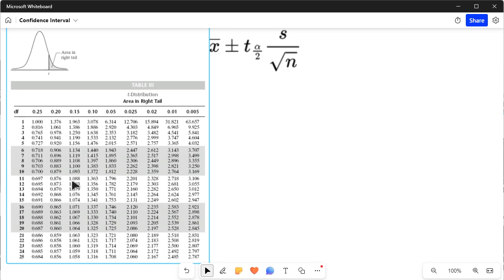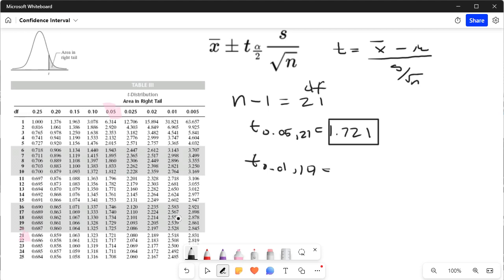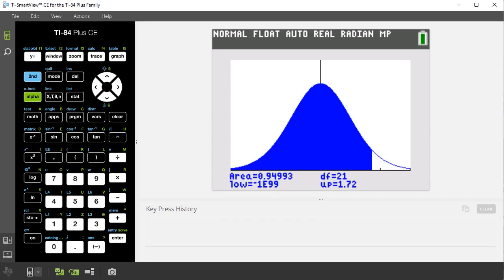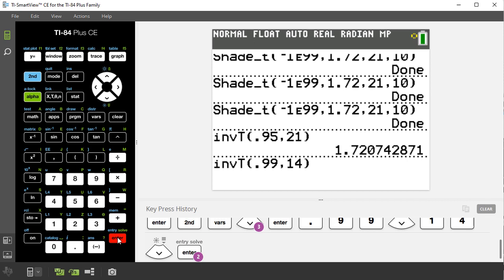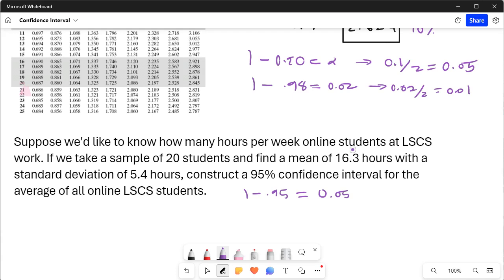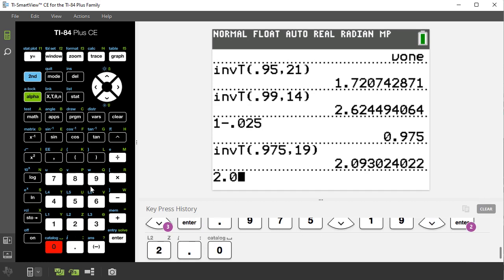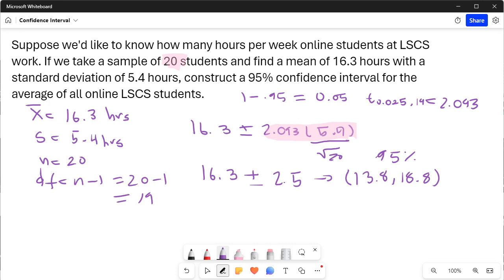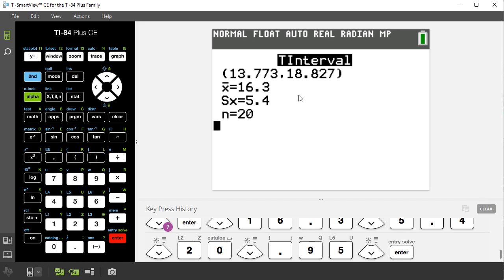Confidence Intervals (t-distribution)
In this video I look at finding the confidence interval of a sample mean using the t-distribution.

Technology: TI 83